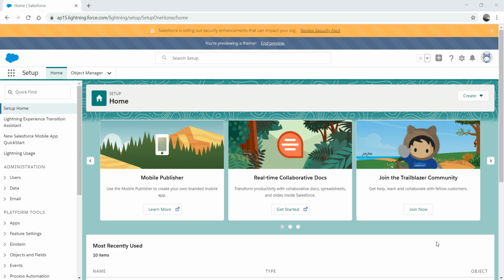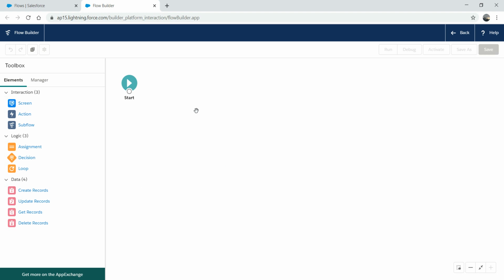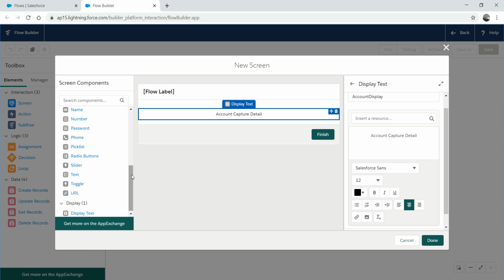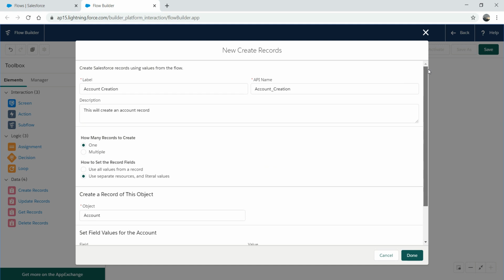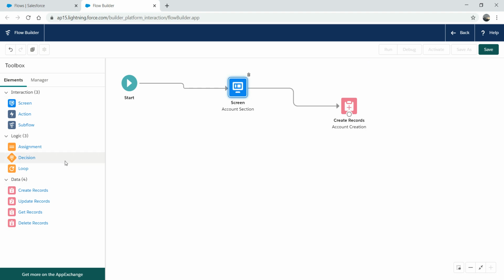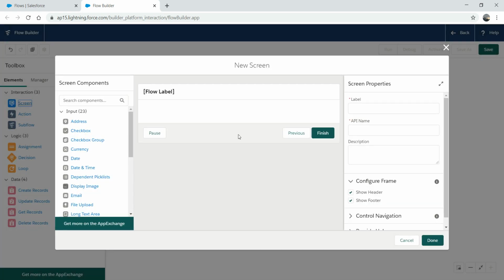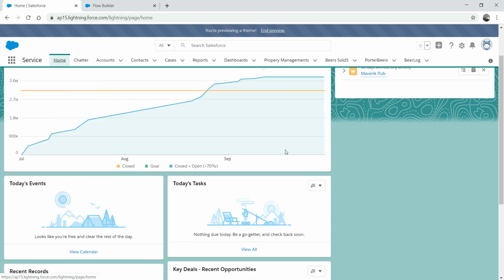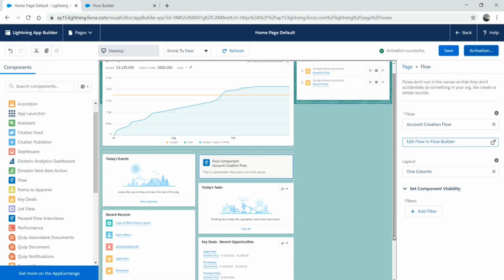Salesforce Platform dev 1 Flow builder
This Tutorial will cover about flow builder